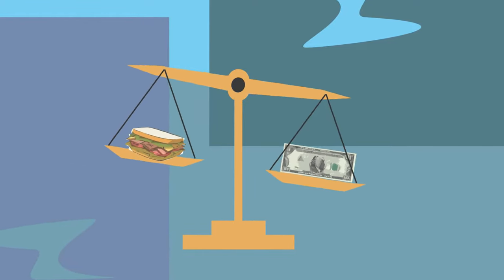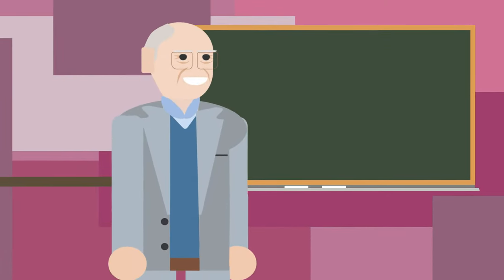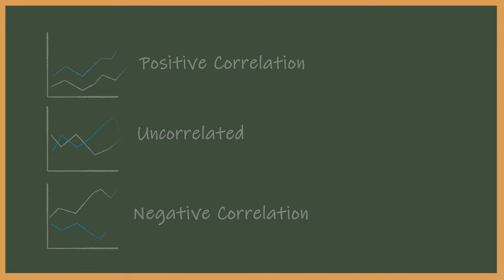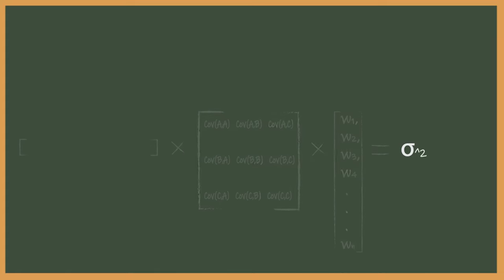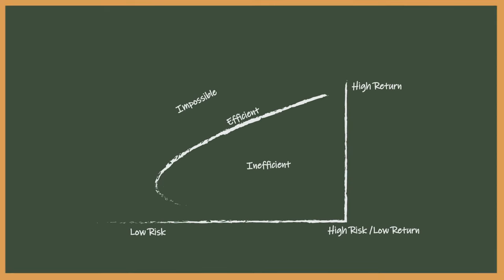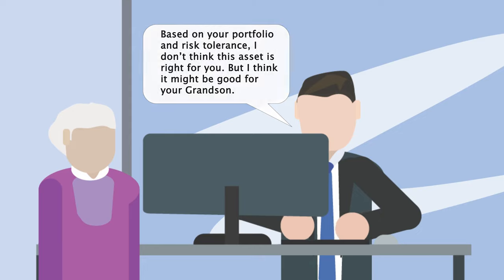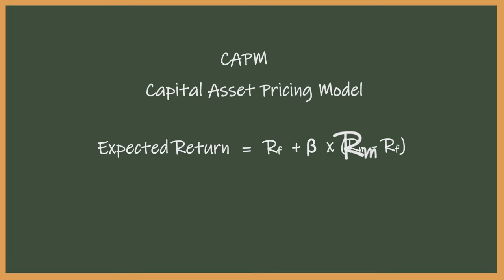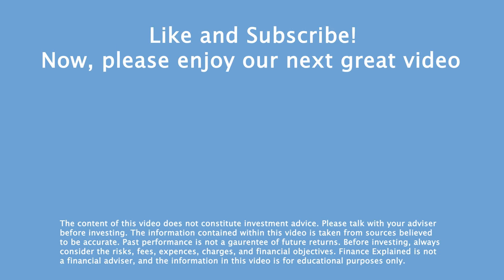Markowitz Model and Modern Portfolio Theory - Explained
This video covers the basics and mathematics of Modern Portfolio Theory as well as a brief overview of the CAPM methodology. Be sure to check out the Excel file below, which helps to run through the math and provides an insight into portfolio construction using MPT.

Note: Be sure to download the sheet in Excel, as not all formulas will populate in Google Drive.